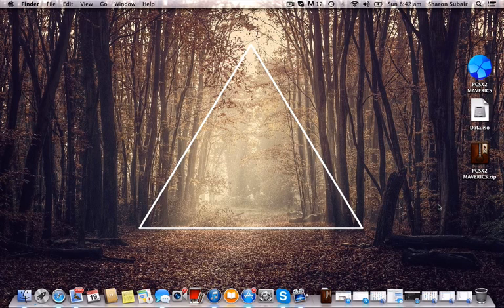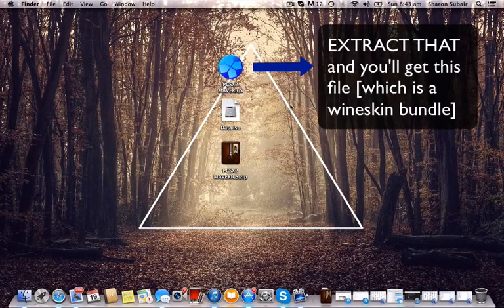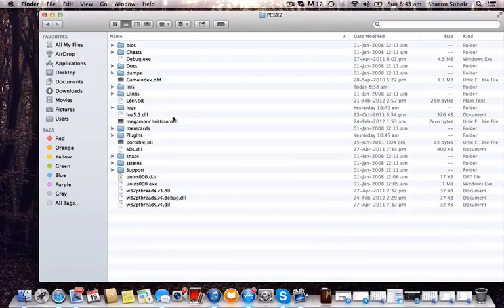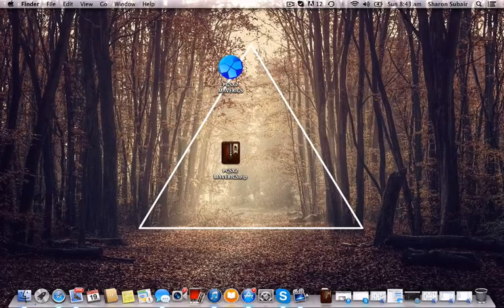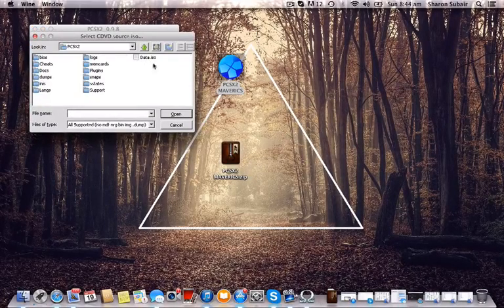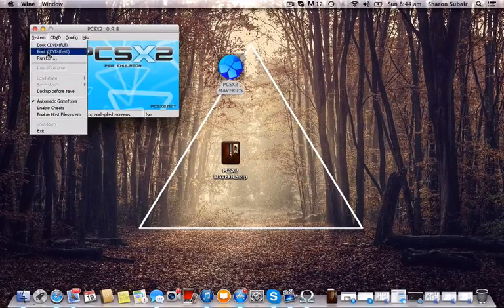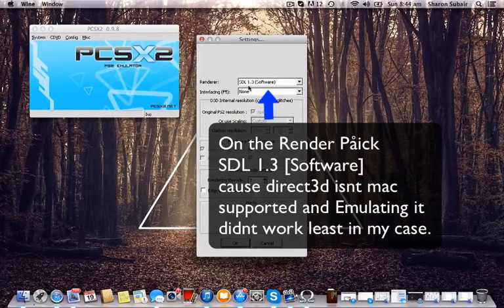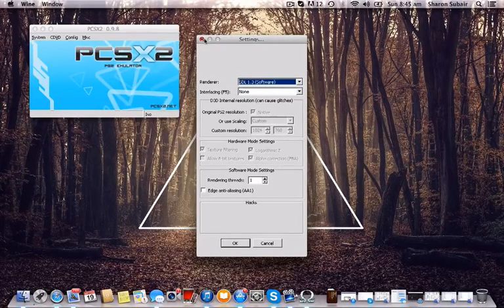PCSX2 ON YOSEMITE and MAVERICKS Fully Working Tutorial!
*UPDATE FEB 2016!!!

OLD Tutorial (mac port below)
Hey guys here is my tutorial to get PCSX2 working on your Mac Osx Mavericks. All you have to do is Download my Wineskin Bundle (link below). Open it and Play, I have already done all the required configurations.
Have Fun Gaming Bros.
Stay Awesome Bros:)